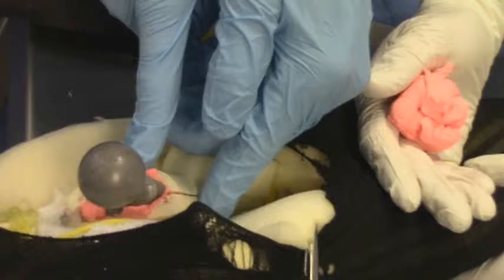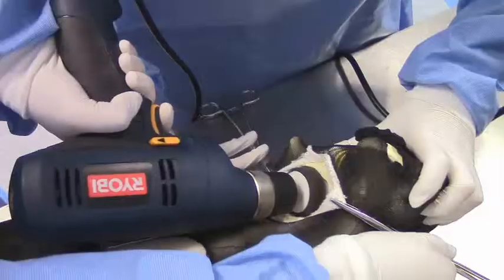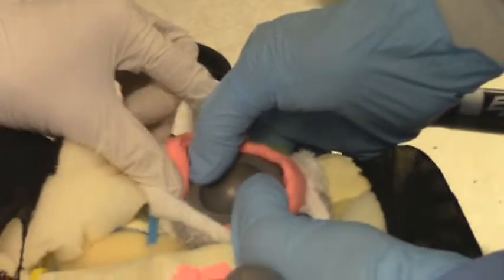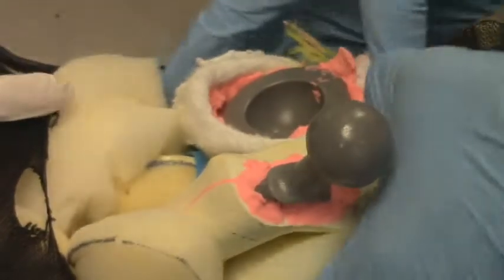Dollar Store Surgery Hip Replacement Instructor Version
Instructor Version: Be the Surgeon! Discover tomorrows medical solutions today by playing doctor. In this video we show you how to simulate the surgical repair of a fractured femur. Its challenging but rewarding. And who knows? When you preform this procedure you may think of the next big thing!